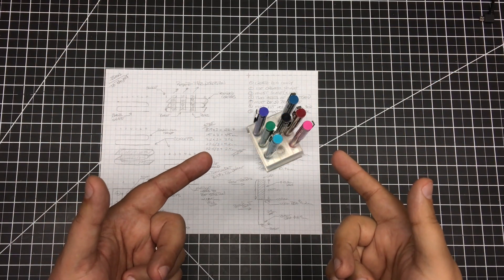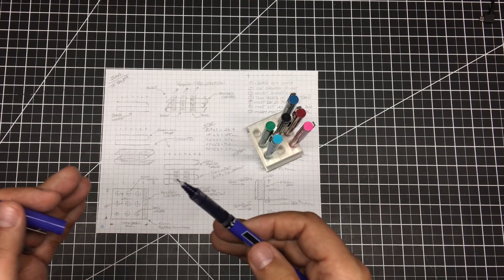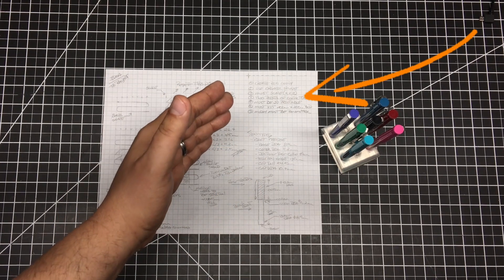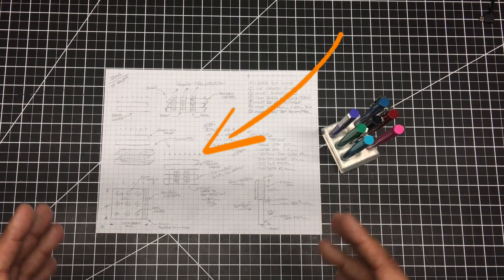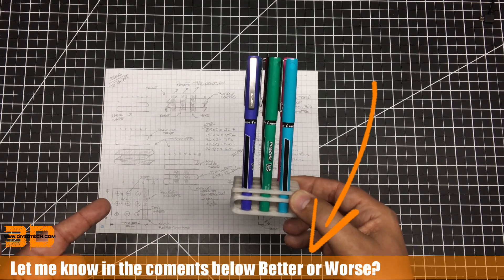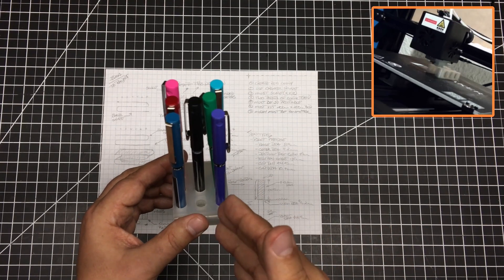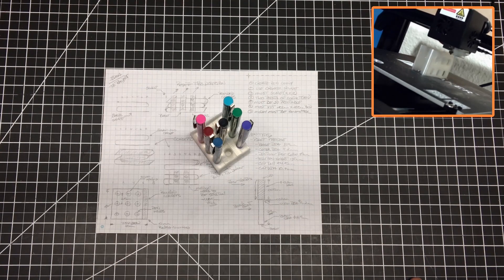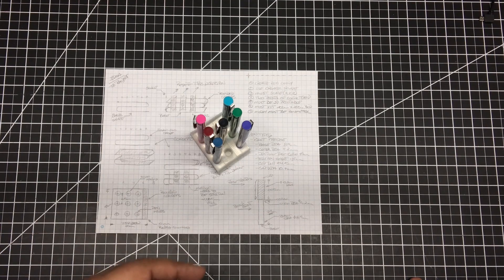Design Talk - Eames Inspired 3D Printed Pen Holder!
In this episode, we will be at an Eames inspired design for
Pilot Precise V5 Stick Rolling Ball Pens (see more that I came up with for my sketching pens!  With wanted want to share share some of design ideas as well as how the unexpected can have some surprising out comes!